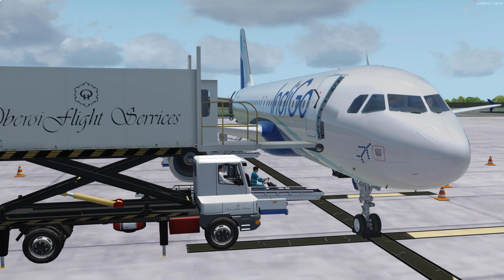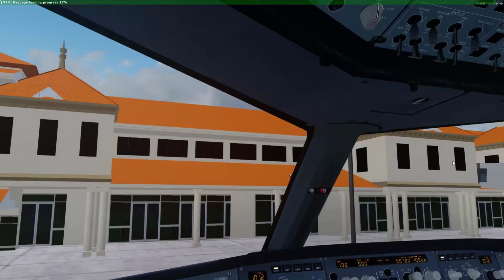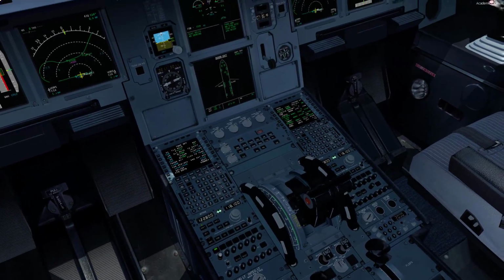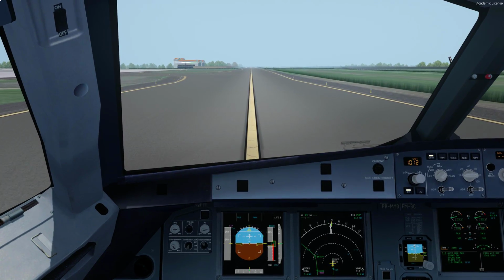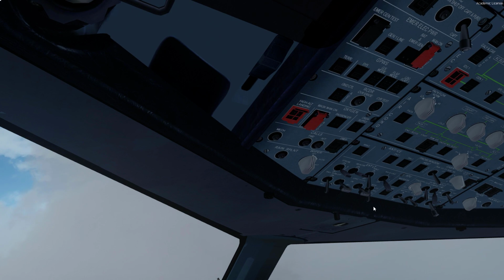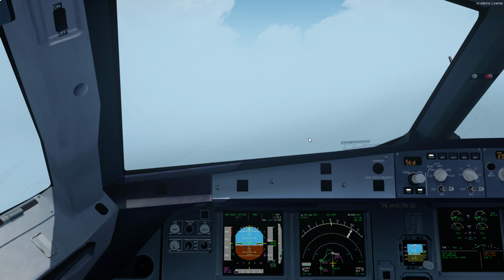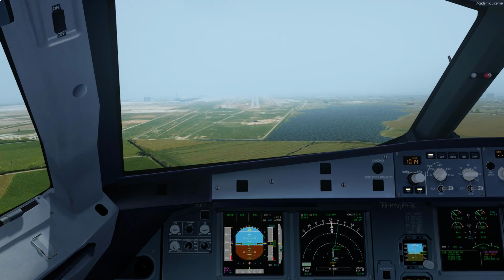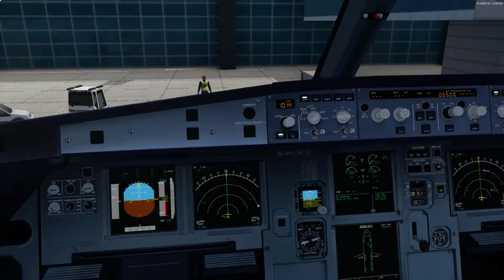P3D V4.3 Full Flight - Indigo A320 - Cochin to Bangalore (VOCI-VOBL)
PC Specs:
Motherboard: ASUS STRIX Z270E
CPU: Intel i7-7700k (4.8GHz)

Addons Used in the Video:
FSLabs A320-X
Stinn Creations Cochin Intl.